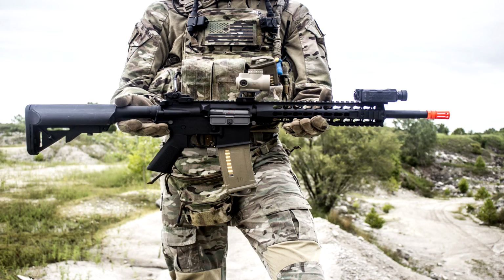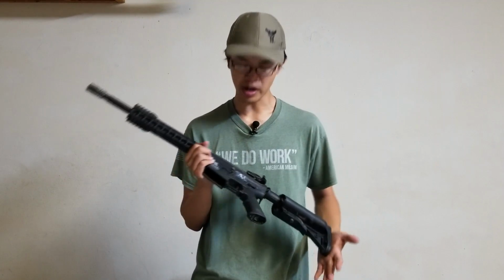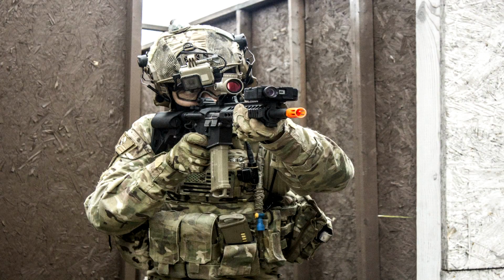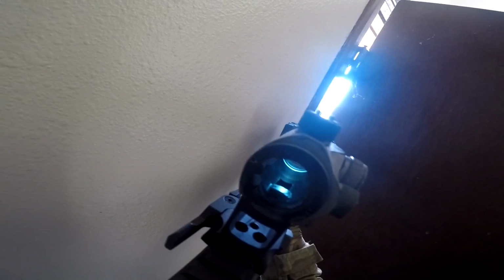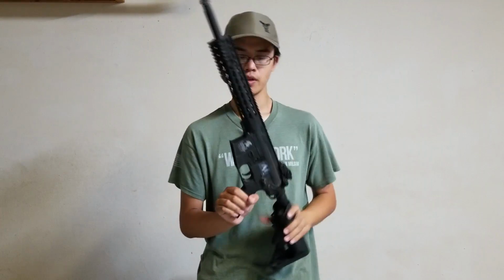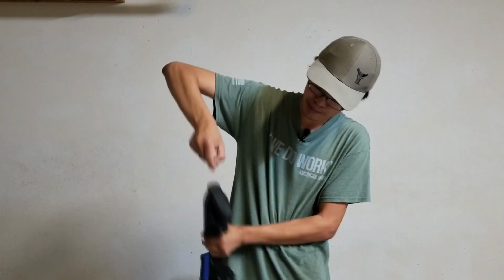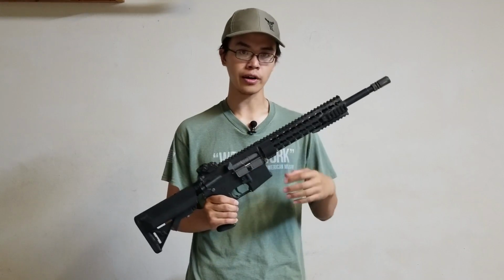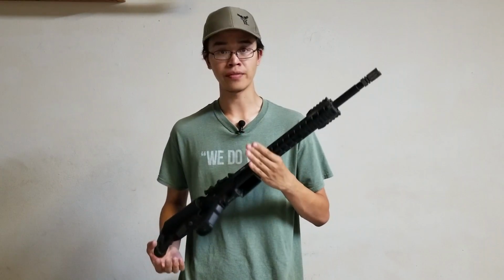LANCER TACTICAL STARTER GUNS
Please like my team page!

You will need to set up a login to use the forums, its free.

Filmed using a Canon EOS T3i and edited on a ASUS G74SX-BBK7 using Sony Vegas Pro 13.

About Airsoft:
"Airsoft is a sport in which participants shoot round non-metallic pellets launched via replica firearms. Gameplay varies in style and composition but often range from short-term skirmishes, organized scenarios, military simulations, historical reenactments, to competition target shooting events. Combat situations on the battlefield often involve the use of common military tactics to achieve objectives set in each game. Participants typically emulate the tactical equipment and accessories used by modern military and police organizations. Two similar alternatives to this sport are paintball and Reballing, a paintless paintball with firm foam pellets."